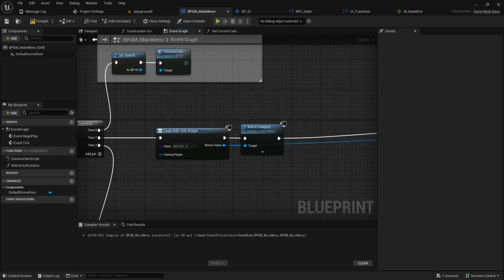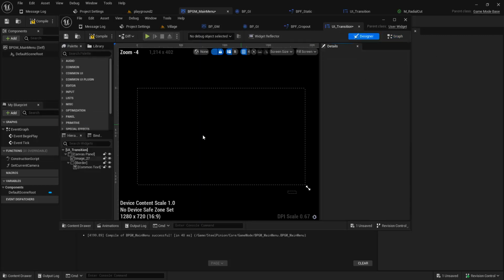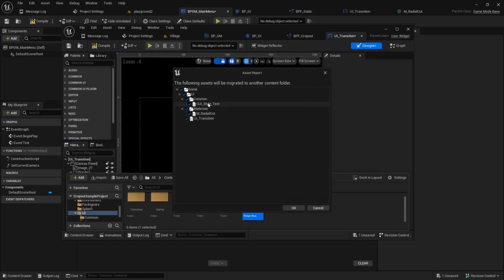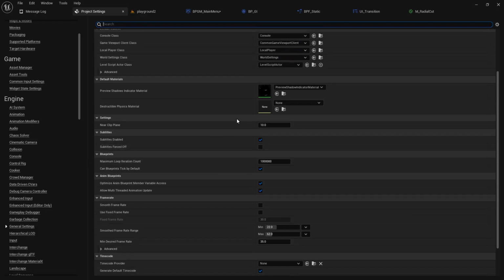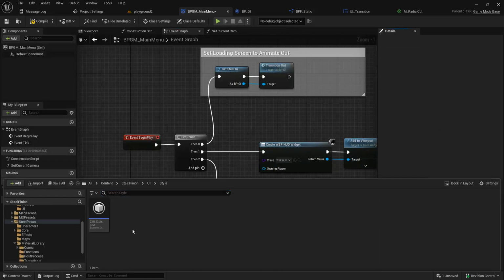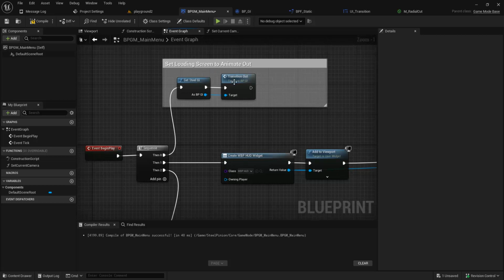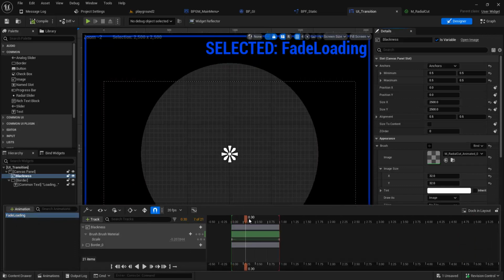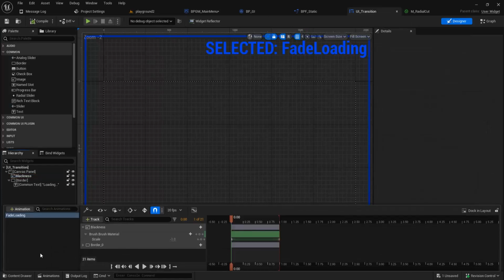Extract Blueprints from other Projects like Cropout Unreal 5 DEVLOG ISSUE 14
Recollection of issues I ran into while trying to export/migrate a simple component that had hidden commonUI dependencies. There were silent failures that were difficult for a novice unreal user to detect.

was excellent and relatively short given all that is packed into this excellent sample project.